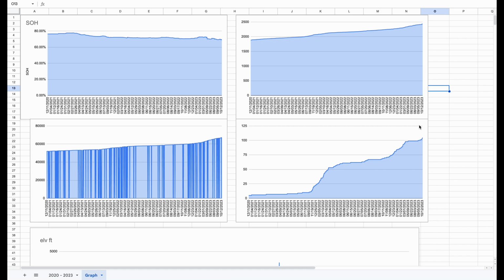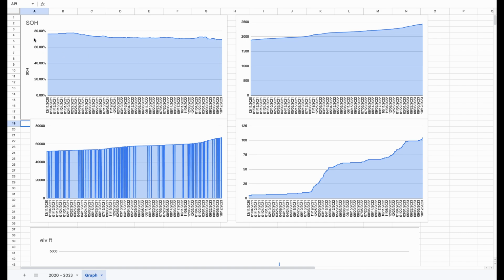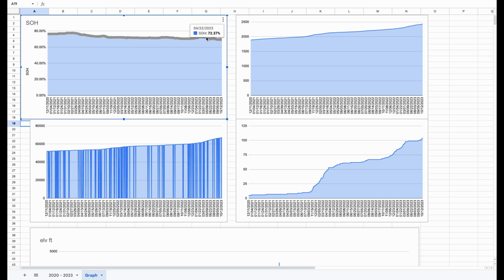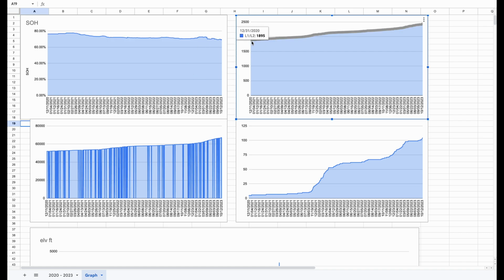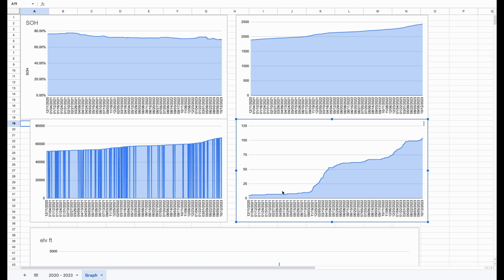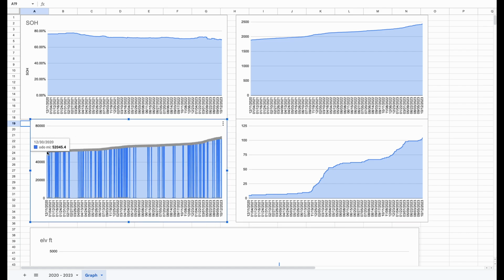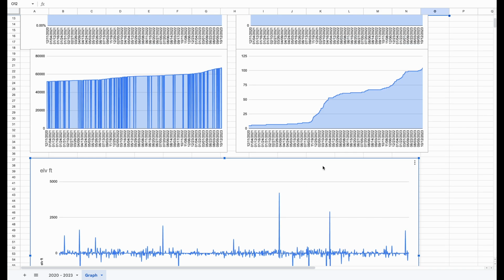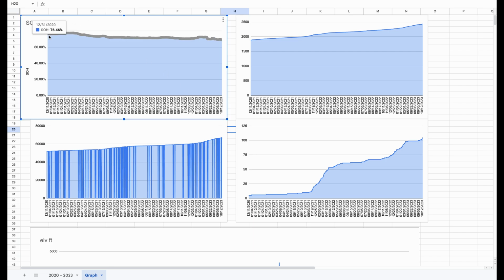1st Gen Nissan Leaf Battery Degradation After 3 Years